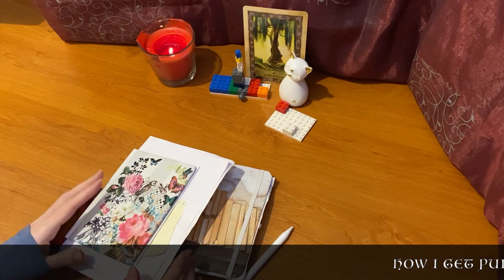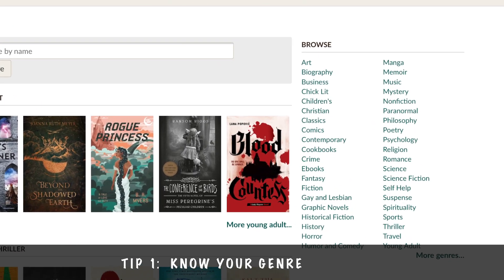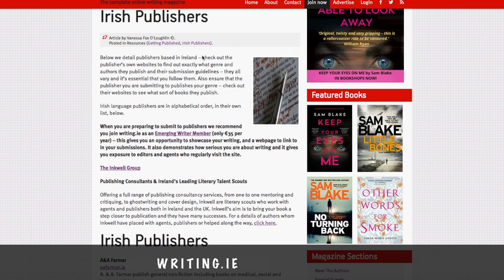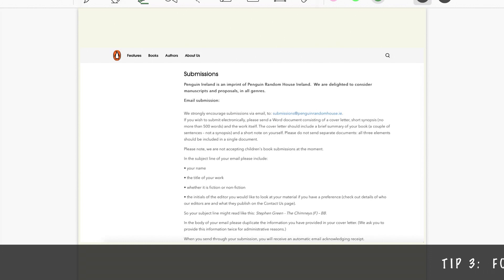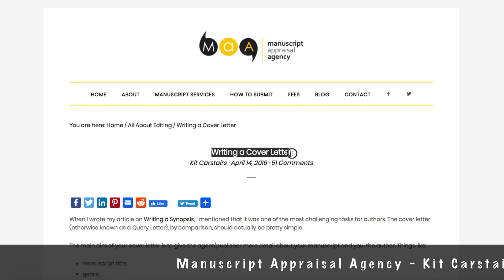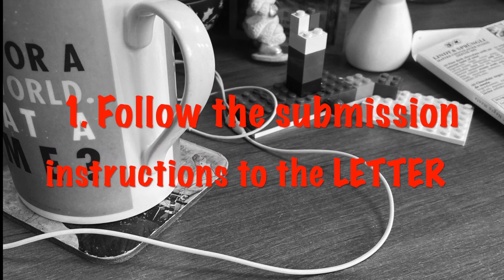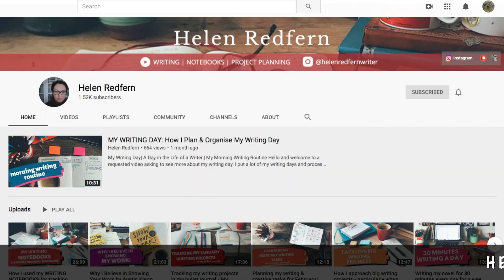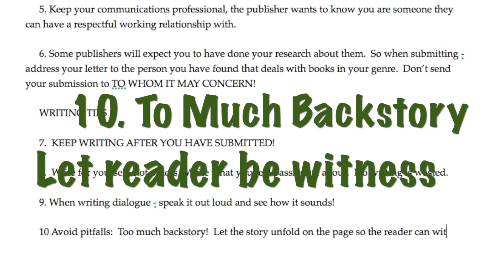HOW I GET PUBLISHED in 2020! The Submissions! TIPS FOR SUBMITTING YOUR BOOK TO PUBLISHERS.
Hi there!
Welcome to HOW I GET PUBLISHED IN 2020 - The Submissions!

In this video I give you lots of information on the submissions process.  So if you are wondering where and how to get started on the road to submitting a book to publishers then this is for you.

*I include Tips on finding publishers and understanding submissions
*I point you to lots of resources online to save you time
*I give you 10 tips on writing and getting published

Here are the resources I reference in this video.

The Irish Writers Centre for courses, seminars and information and support for writers

Writing.ie, where I found the most comprehensive lists of Irish publishers.

Information about the imprints of the Big 5 publishers:
(Top 5 trade book publishers in the United States: Hachette Book Group, HarperCollins, Macmillan Publishers, Penguin Random House, Simon and Schuster)

Articles on writing a Cover Letter and Writing a Synopsis

Deck: Celtic Tree Oracle Deck.  Sharlyn Hidalgo, Illustrated by Jimmy Manton.

ENLIGHTENMENT The Union is a mystical love story about soul mates in separation and the adventure that brings them back together. Mary leads the story; she is fully aware of the impact that walking away from her soul mate Joe has had on her life. However, she chooses not to settle for anyone else and leads a full life with an exciting career. When fate throws up a chance for Mary to save Joe’s life, she jumps right in.
I am a Writer on YouTube using Tarot cards and a Tarot card reader on Instagram who is also a Writer. :).